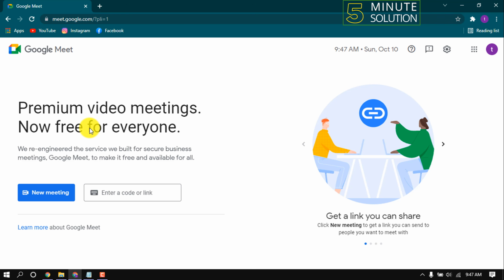How to create google meet link in laptop 2025 [EASY]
How to create google meet link in laptop [EASY]
Schedule a video meeting from Google Calendar
In Calendar, create an event.
Click Add guests.
Enter the names or email of the people you want to invite.
Click Save.
To notify guests, click Send.